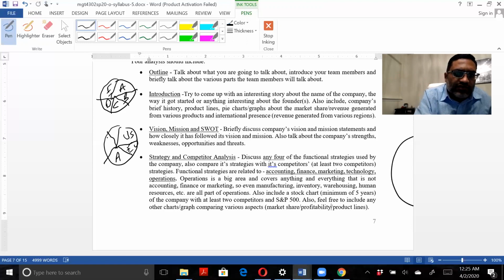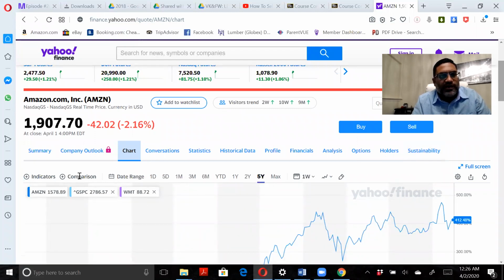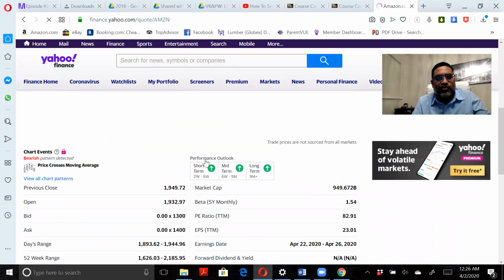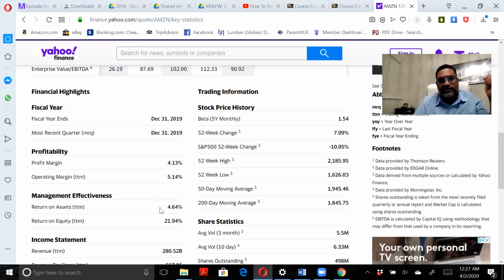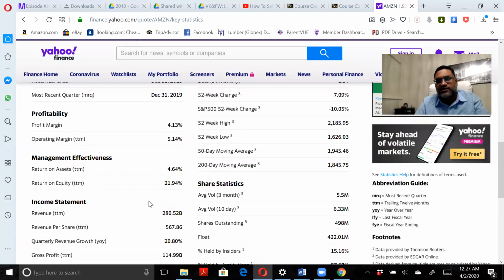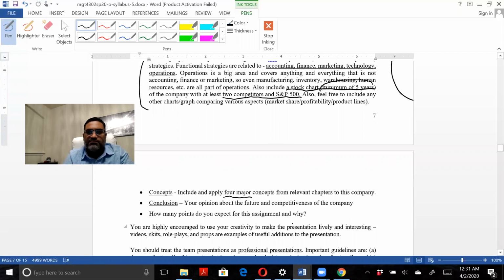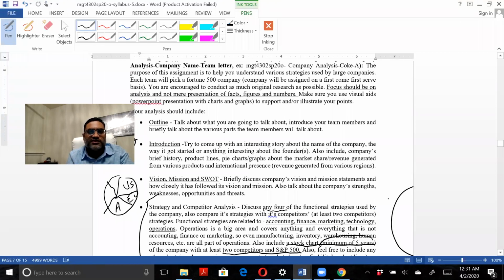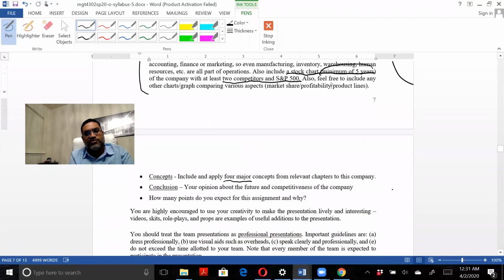Company Analysis Video